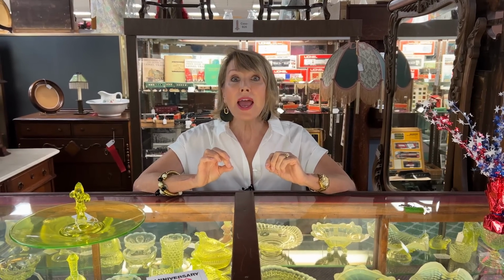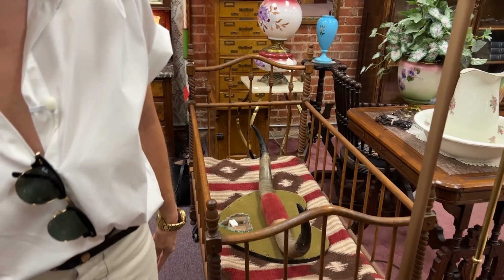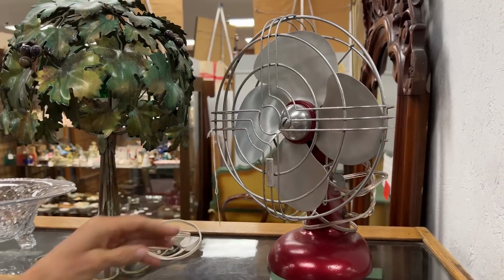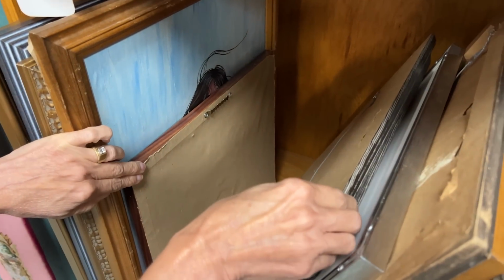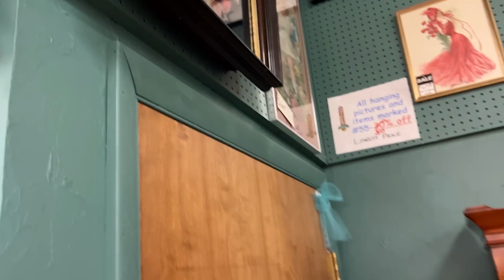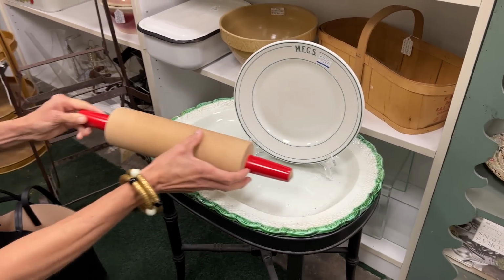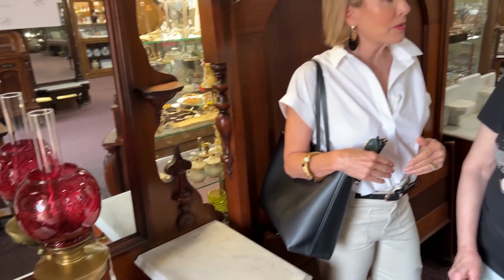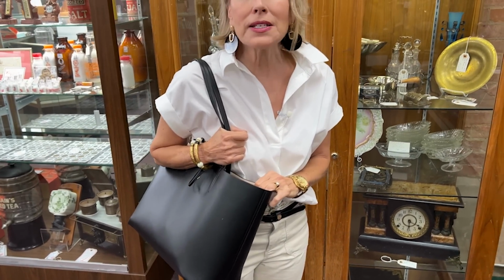Let’s Antique Together - Award Winning Shop‼️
⚖️ On my list for this expedition? Anything in blue; inspiration for a new aesthetic; ideas of course and turquoise jewelry.